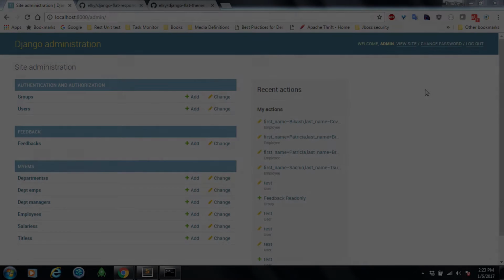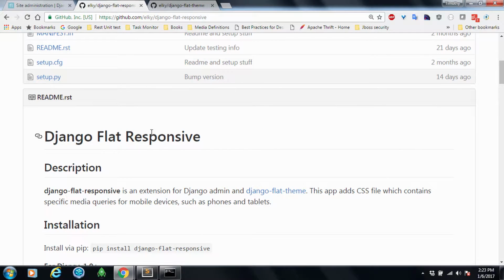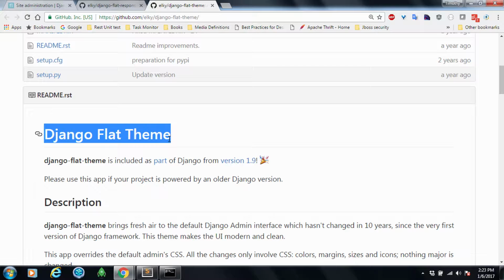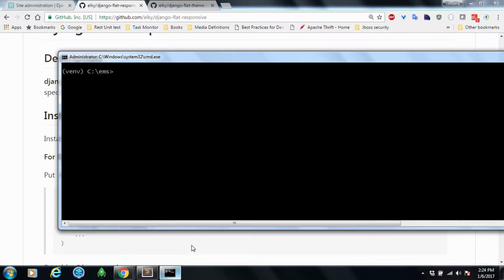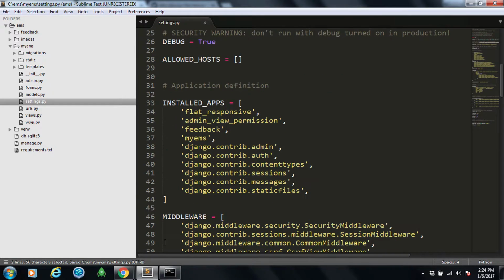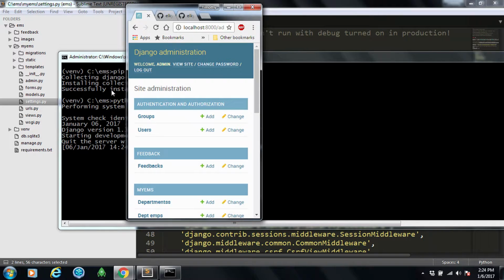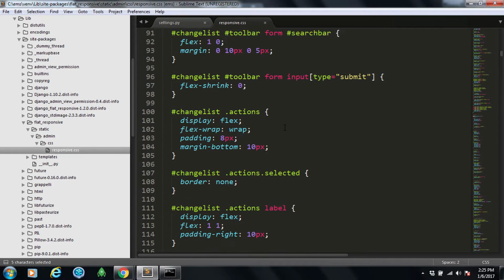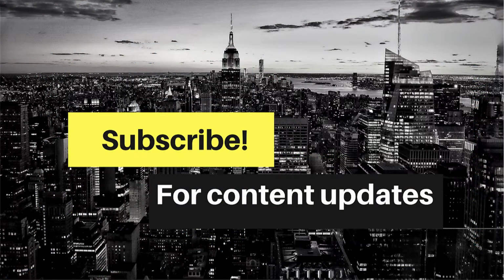How to make your django admin more responsive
How to make your default Django admin more mobile responsive without straining a nerve or two in the process